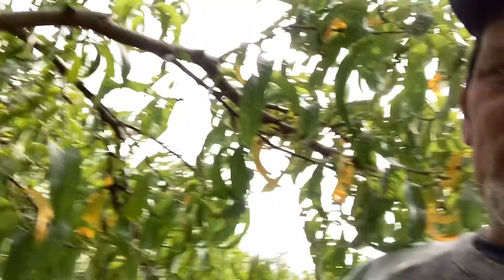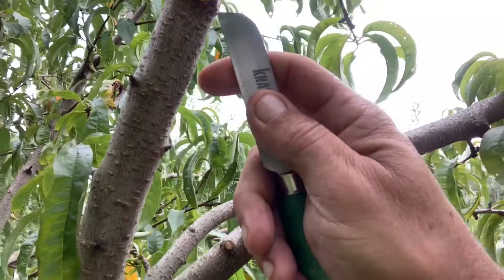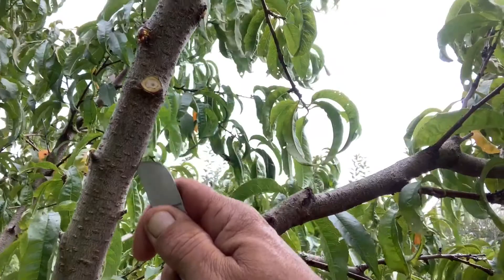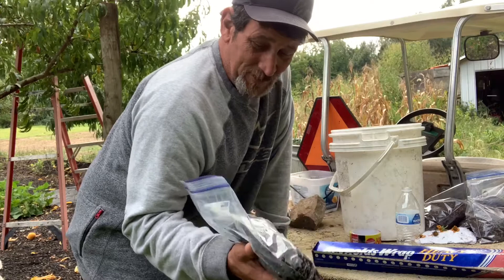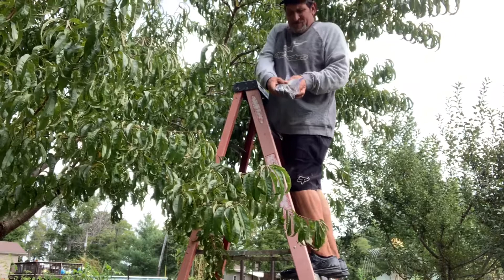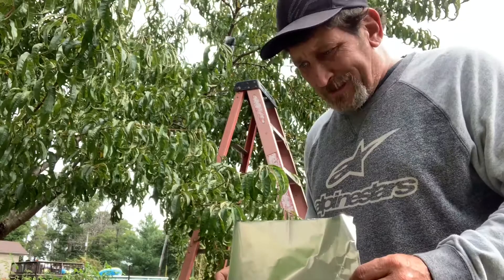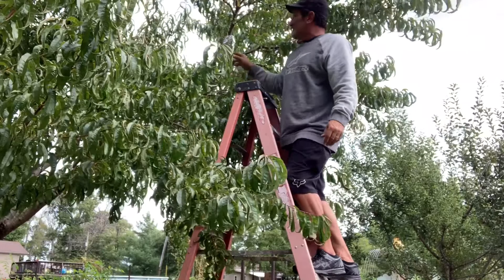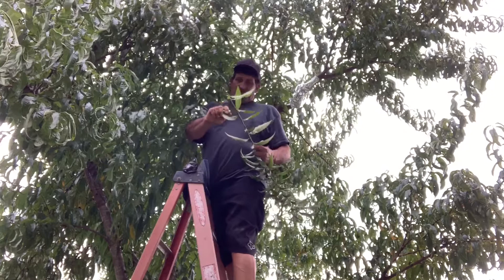Propagating fruit trees / Peach Trees / Air rooting and cuttings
Kenny is trying his hand at propagating peach trees using two different methods. The first is called the air rooting method, learned from Bulls Garden. The second if the usual cuttings and using rooting hormone.
We’re excited at the potential of adding even more fruit trees on our homestead. Do we "need" more trees...who doesn't??? The possibilty of having these to begin our food forest is probably what excites me most!

For years we enjoyed gardening, raising chickens, gathering eggs, raising pigs and enjoying our land. We got overwhelmed and ended it all. Since then we've thought things through and have decided to reinvent our little "homestead" if you will.

This time we plan to be Doing Things Different. We've started by naming our small farm Abundant Acres. What we don't know, we plan to learn and share our experiences...wins AND fails.

Take the journey with us and see some of our favorite parts of this adventure.

Facebook. Abundant Acres
Pinterest. Abundant Acres Homestead

Snail Mail. Abundant Acres
                     Hope, IN 47246